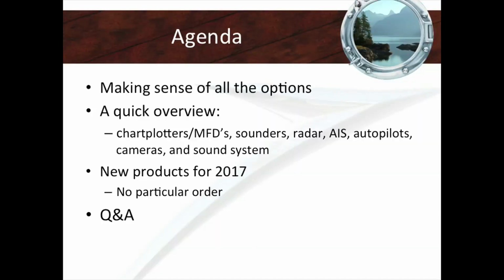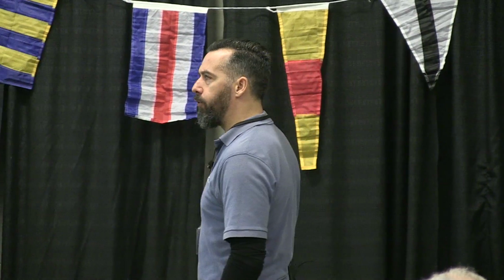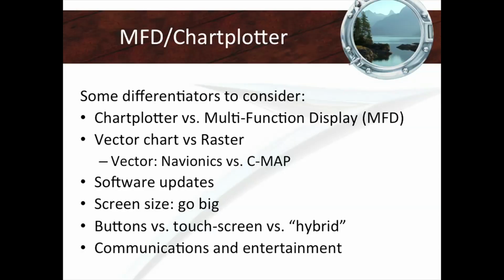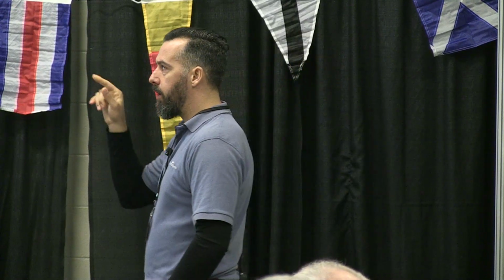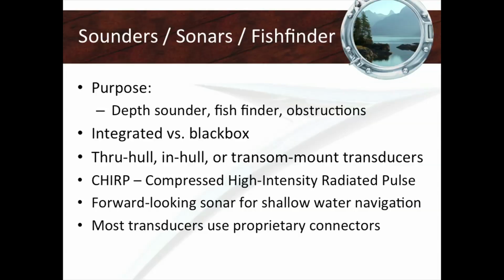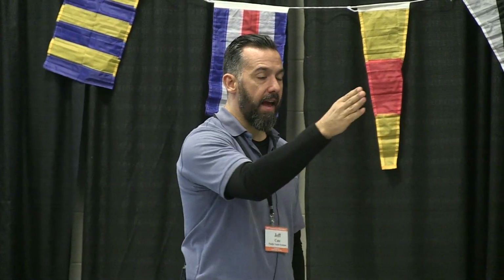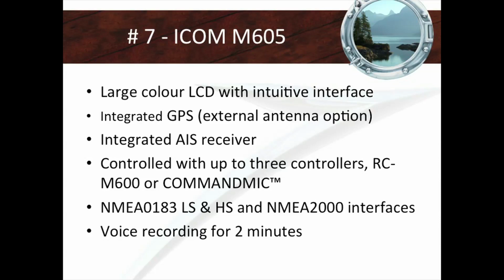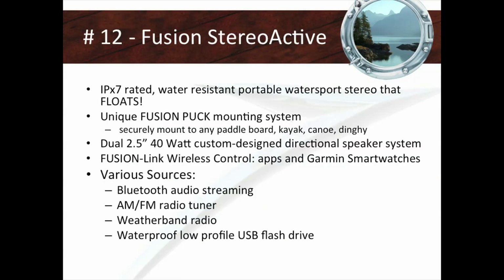Boat Show 2017 - Popular Marine Electronic Devices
Are you looking for a chartplotter, GPS, radar or fish finder?  Is it time to upgrade?  Can’t decide between Garmin, Raymarine, Furuno or Lowrance?  Should you buy an all-in-one multifunction display or separate displays?  What are the pros and cons of a touch screen vs. buttons?  How about raster or vector charts?  Should you use PC software?  What about an iPad for navigation?  Are you ready to take the plunge but don’t know where to start?  Join Jeff Cote as he helps you navigate through the endless possibilities in marine electronics.

Jeff Cote is a systems design expert and owner of Pacific Yacht Systems, a full service shop delivering marine electrical and navigation solutions for recreational boats. Visit the PYS website and blog for info and articles on marine electrical systems, projects and testimonials.